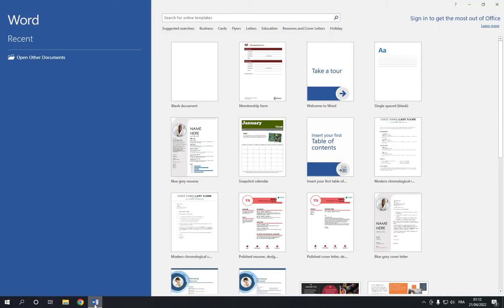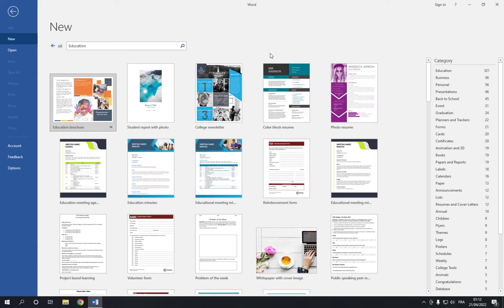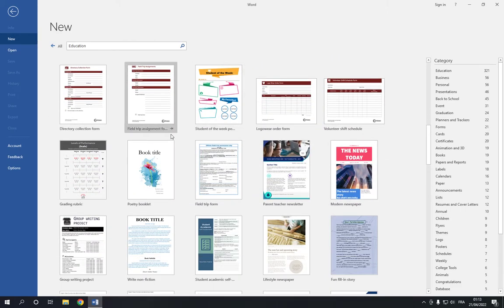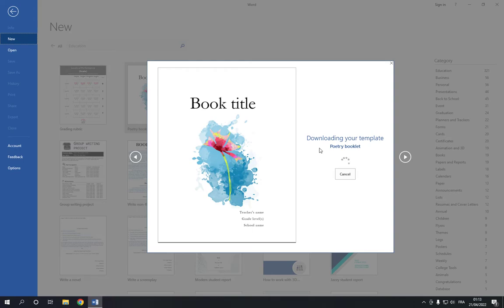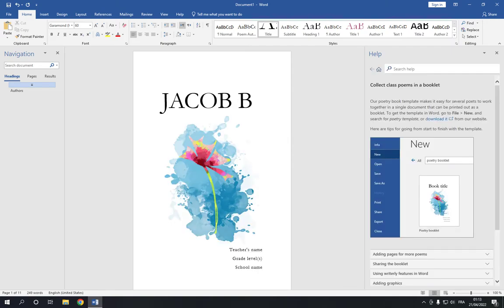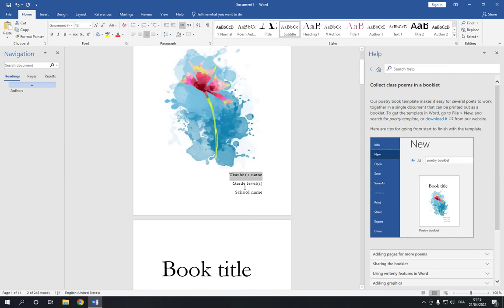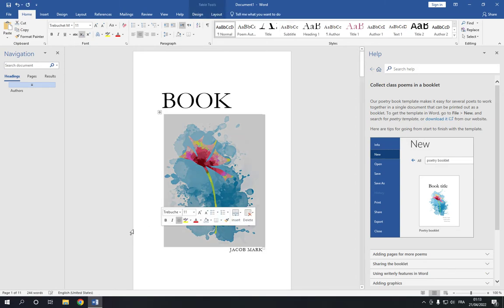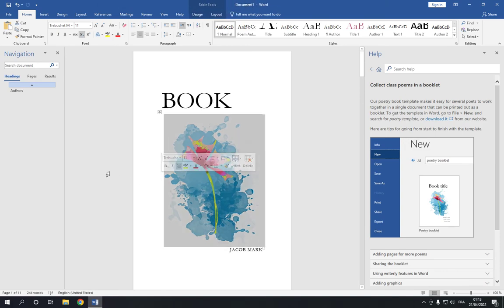How To Create Book Cover on Microsoft Word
How To Create Book Cover on Microsot Word

in this video we discuss :